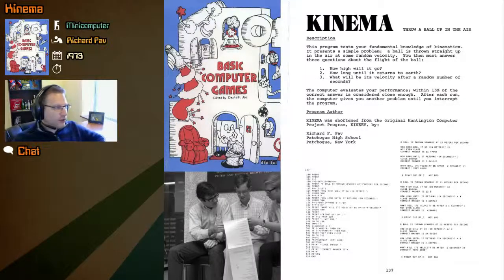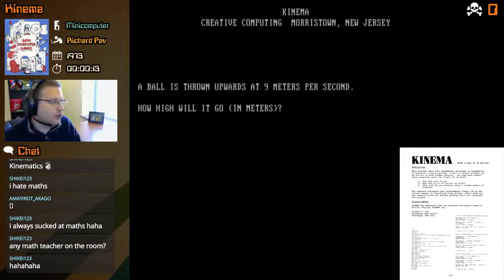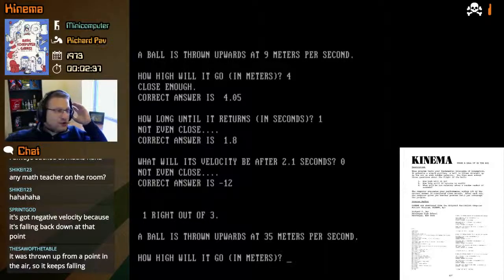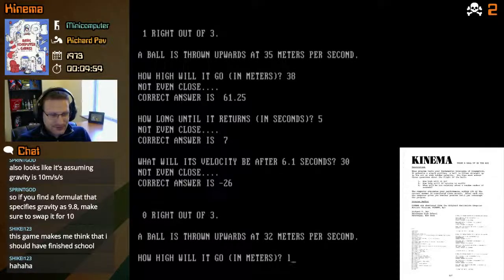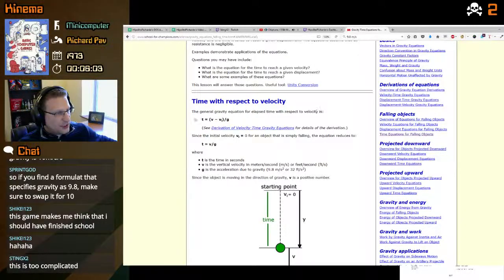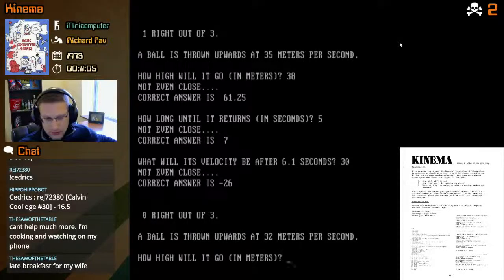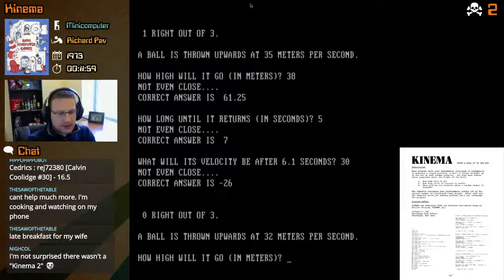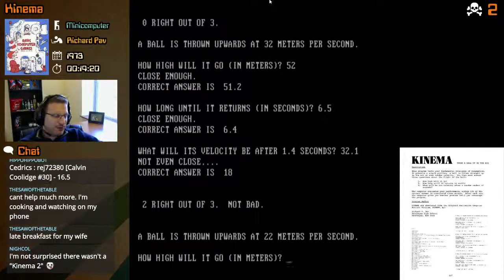Kinema (Minicomputer) - Video Game Origins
Part of David Ahl's 101 Basic Computer Games. More like a physics problem set than an actual game, you must answer questions related to a ball in flight.